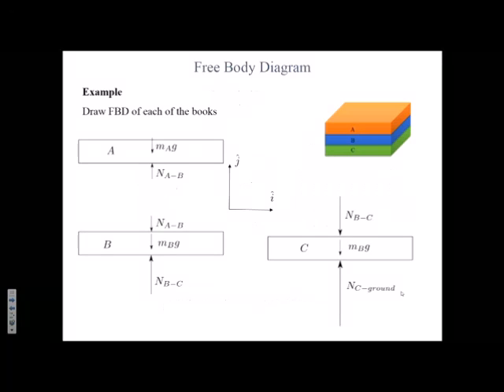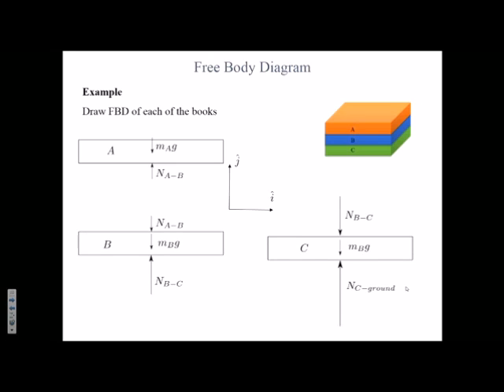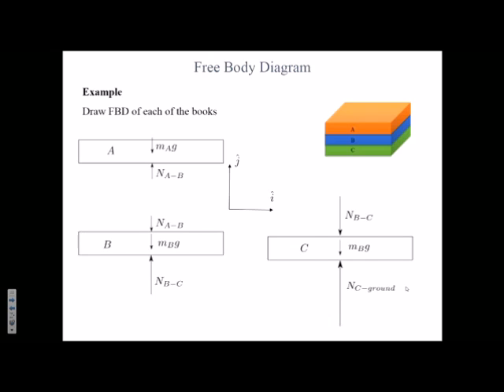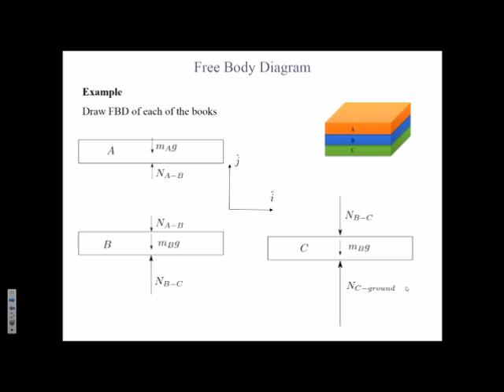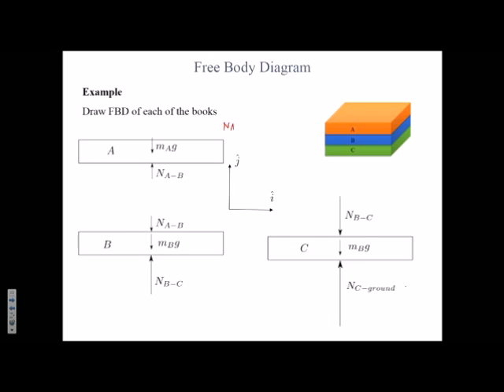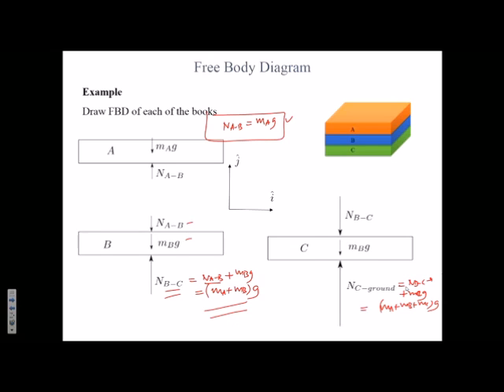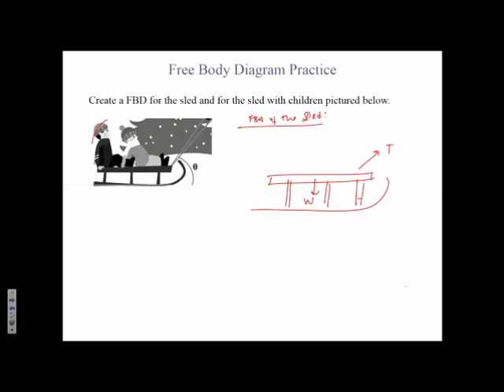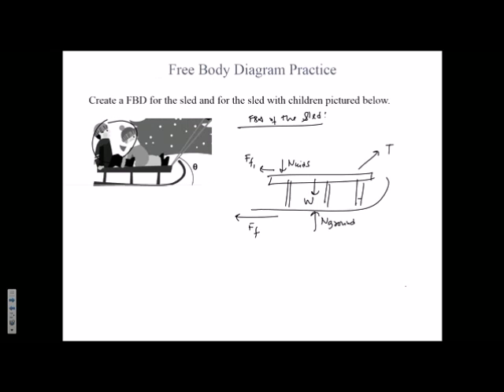4.12.2 Free Body Diagram Example 2